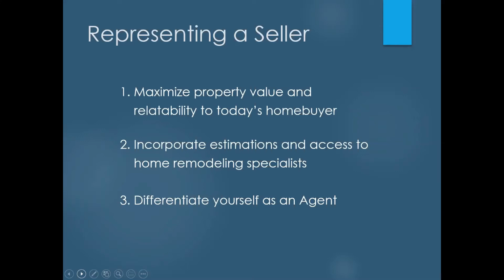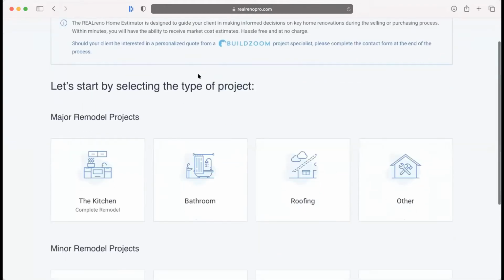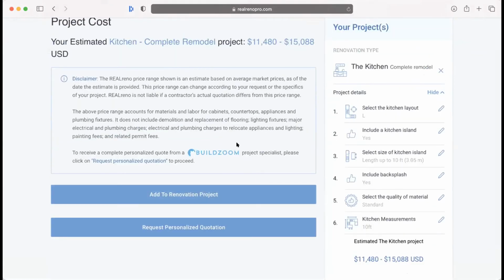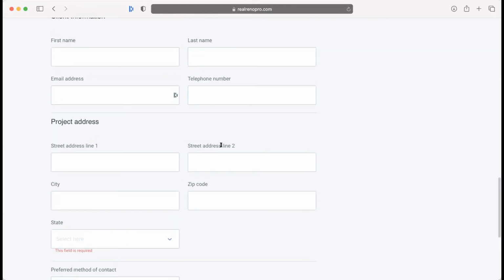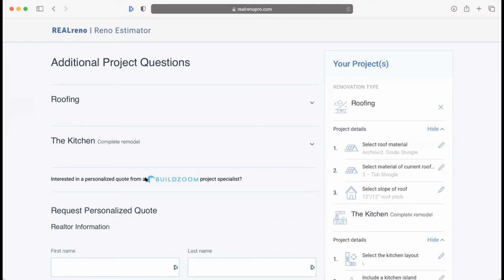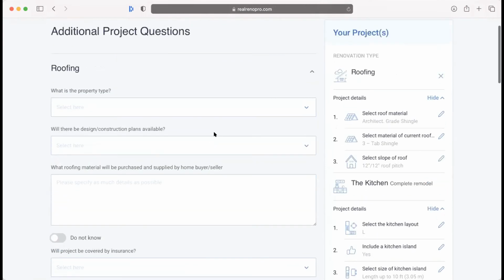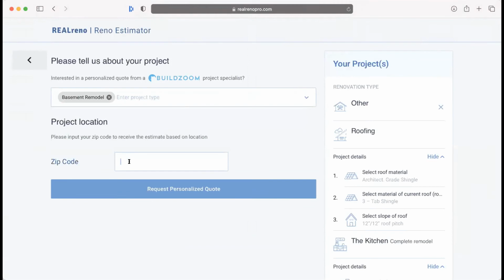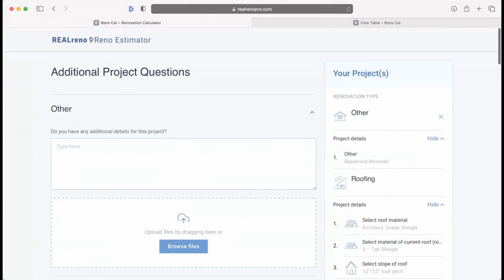Quick Renovation Estimates Workshop for Agents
How many times would one of your clients bought a house if it just had a little different kitchen layout or a better bathroom?  Helping your clients see beyond what is and envision what a home "can be" is a powerful strategy to closing more transactions.  This session will focus on how to quickly estimate the most common renovation requests and a free tool to make it easy.